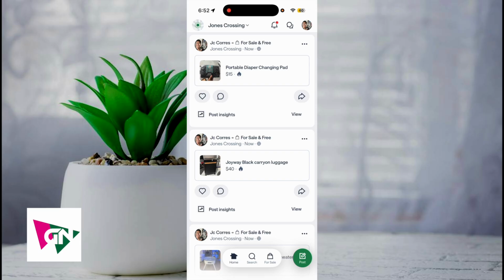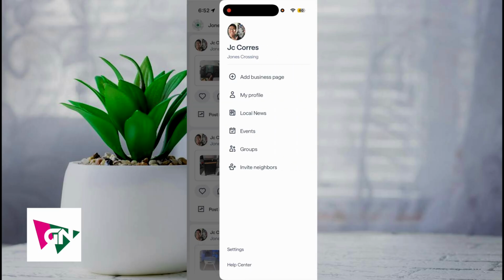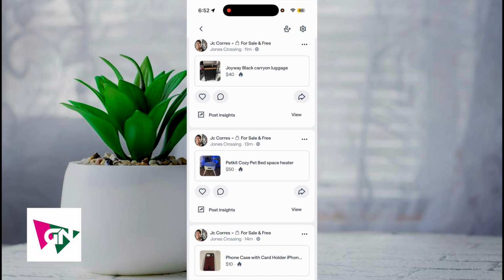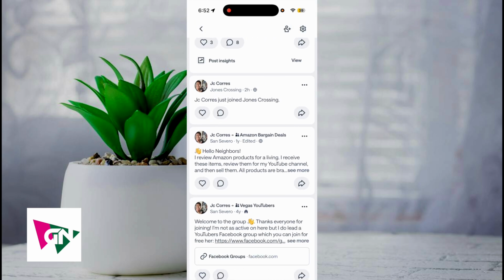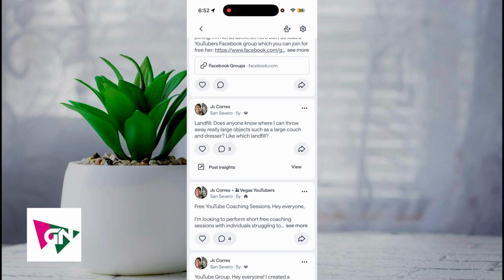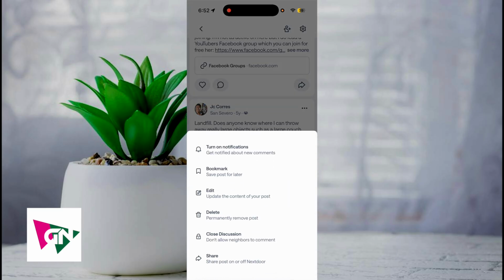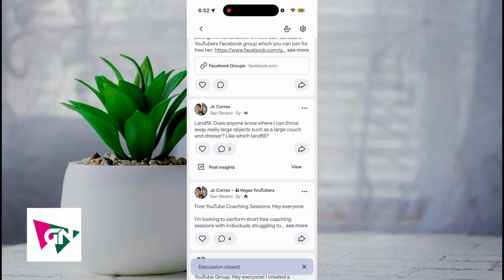How To Turn Off Comments On A Post On Nextdoor: Quick Guide!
Want to stop people from commenting on your post on Nextdoor? This quick guide walks you through how to turn off comments step by step in the Nextdoor app. Learn where to find your post settings, adjust the comment options, and manage interactions on your content. By the end, you’ll be able to control conversations on your Nextdoor posts easily and confidently.